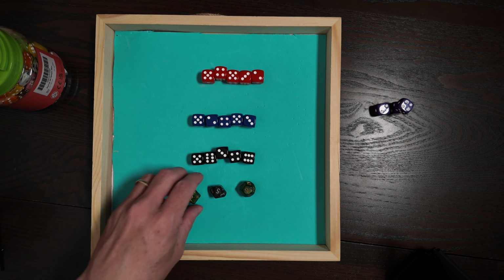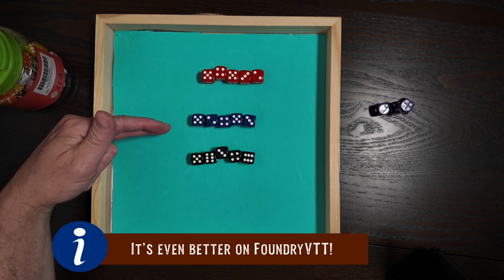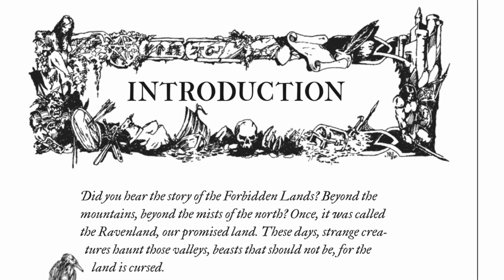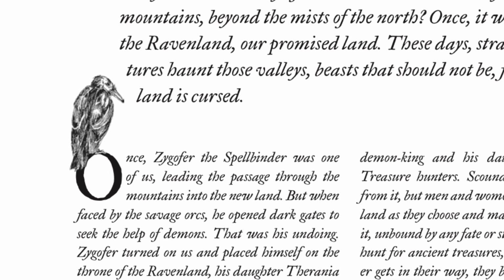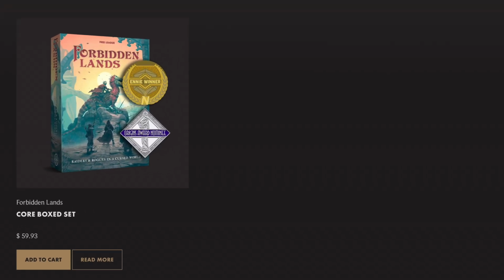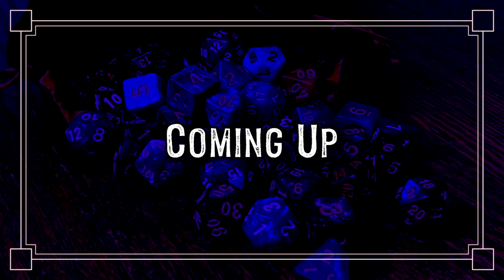Exploring Forbidden Lands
Free League’s gritty fantasy game feels like a throw back to the games of my youth, but the Year Zero Engine gives everything a modern feel!

** TIME STAMPS**
00:00 Opening
00:21 Shout Outs
01:12 Introduction
01:42 The Setting
02:40 Core Mechanics
08:03 About Combat
12:18 About Characters
14:19 About Magic
16:41 Product Design
19:48 Interior Design
22:42 Conclusion
24:41 Coming Up